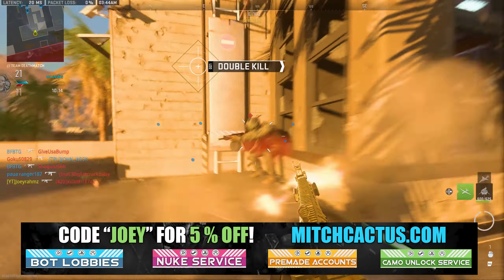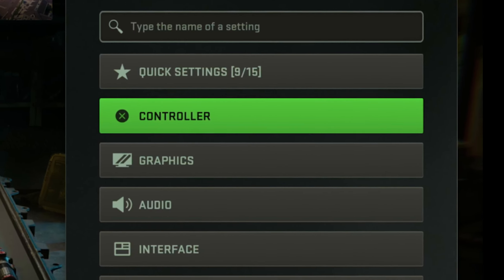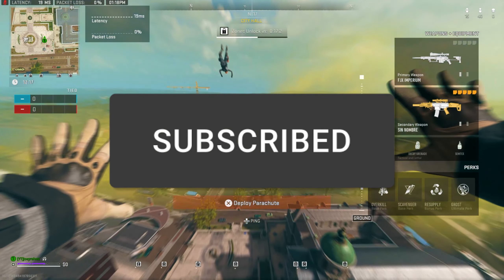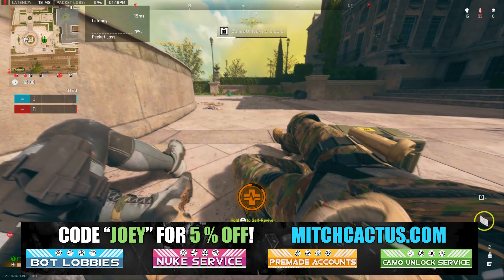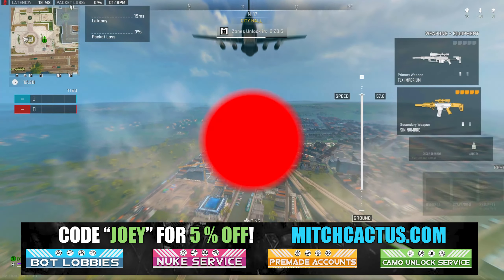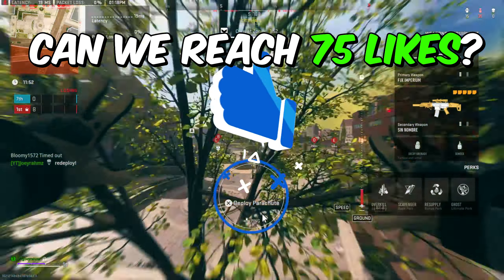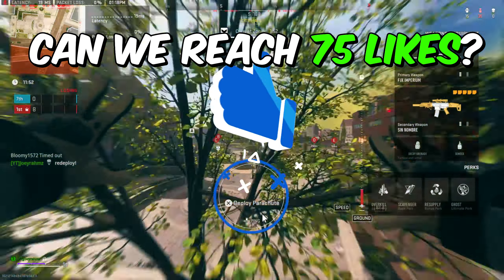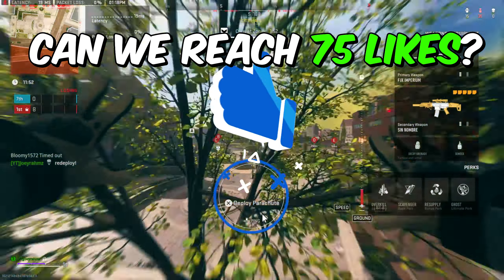*NEW* SOLO UNLIMITED BATTLE PASS TOKEN GLITCH & WEAPON XP GLITCH (MW2 Xp Glitch, MW2 Glitches)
Mw2 decoy glitch Credit:  @bubsss